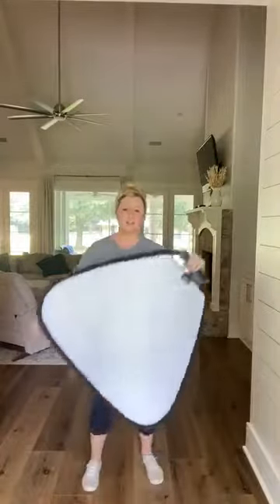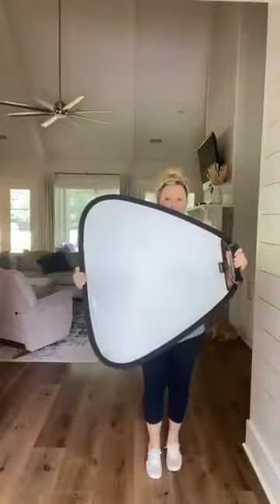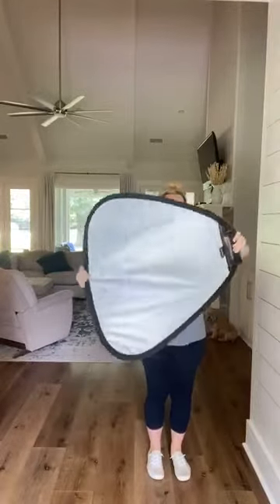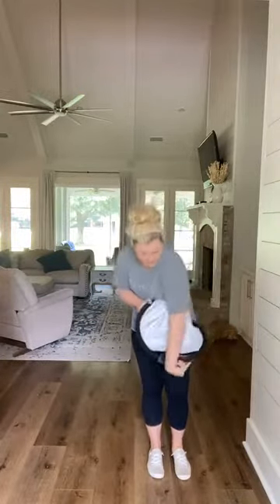How to Use a Reflector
Interested in becoming a photographer or improving your photography skills? Watch my FREE BEGINNER PHOTOGRAPHY CLASS!📷

In the class you'll learn...
👉Five Essential Things You Need to Start
👉 How to Shoot in Manual Mode
👉The ONE Type of Light to Shoot In

Have your pen and notebook ready!!! See you in class!